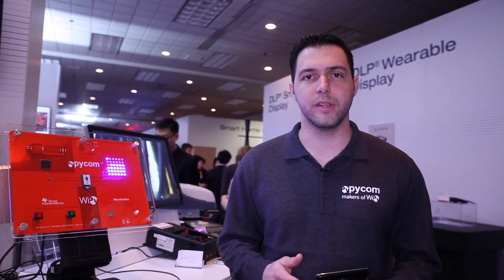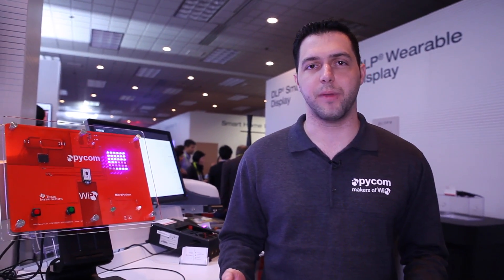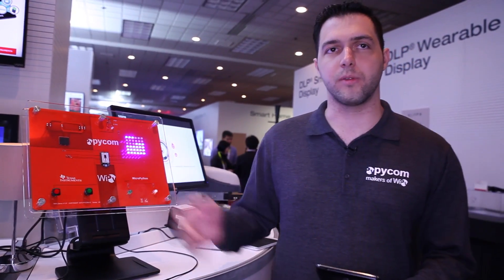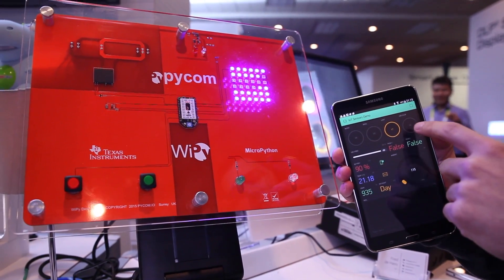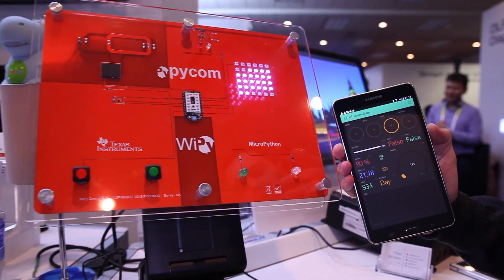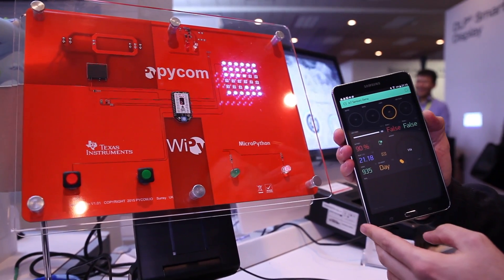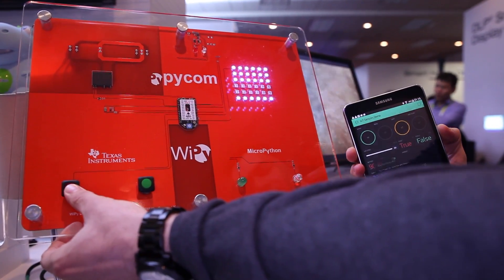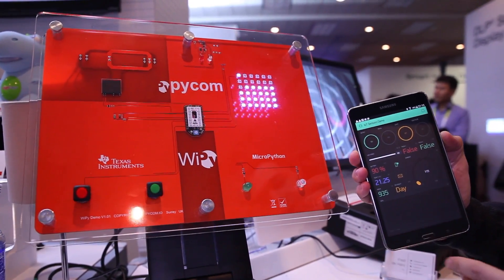Programming with Python: Made possible with the WiPy module powered by the SimpleLink™ Wi-Fi® CC3200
Learn more!

Learn how the WiPy, a small, ultra-low power and low-cost Wi-Fi® module
using TI’s SimpleLink™ Wi-Fi CC3200 wireless MCU, bringing unprecedented
flexibility